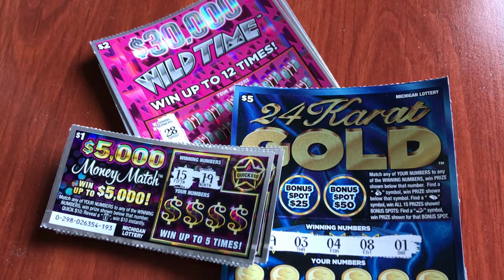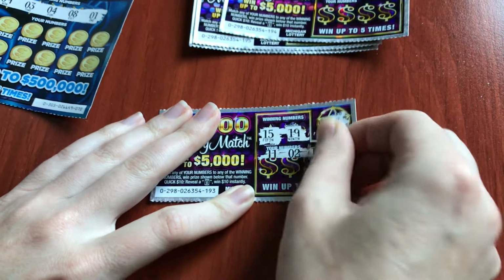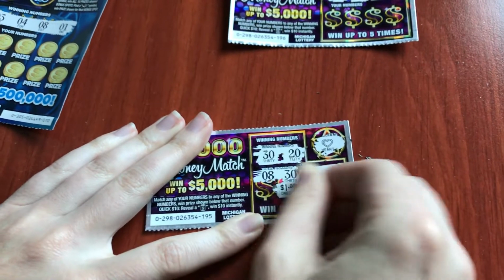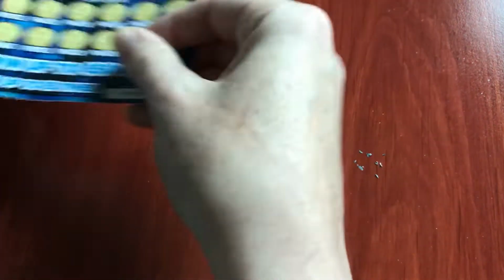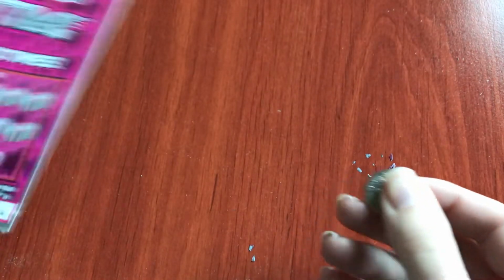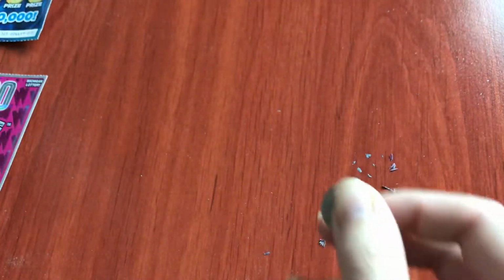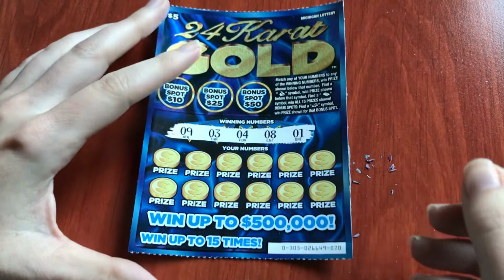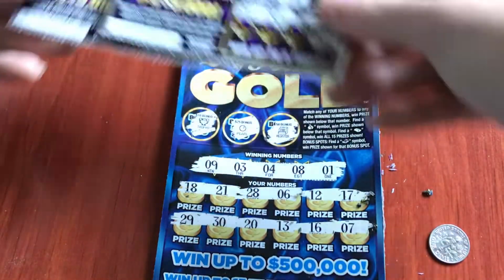Some Money Match, Wild Time and 24K Gold! - Michigan Lottery - 8/25/19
A cool mix of tickets today!